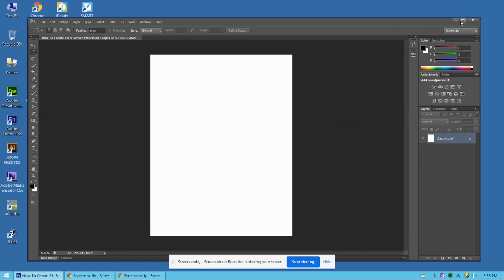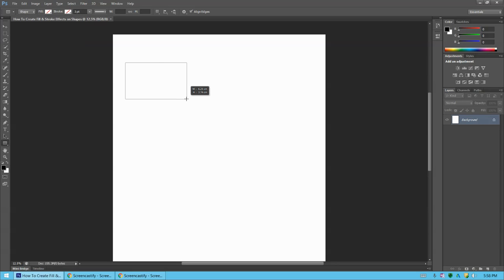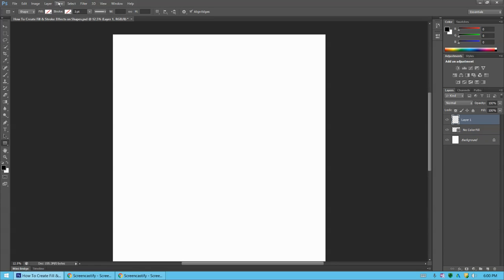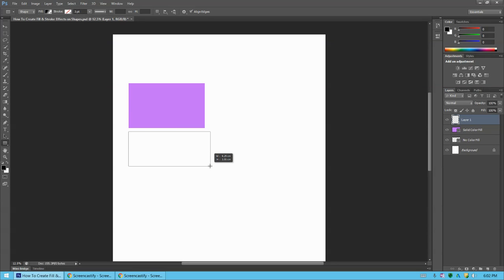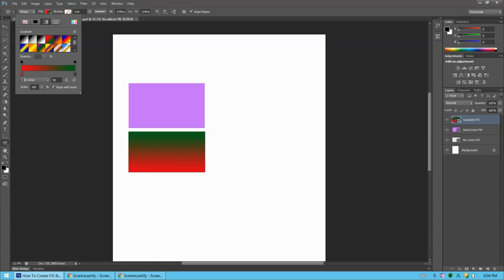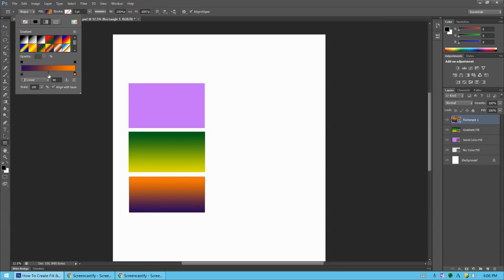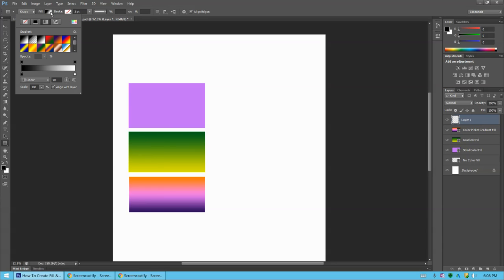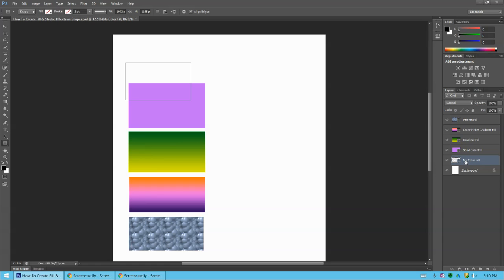How To Create Fill & Stroke Effects In Photoshop (Part 1)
Here you will learn How To Create Fill and Stroke Effects on Shapes in Photoshop.